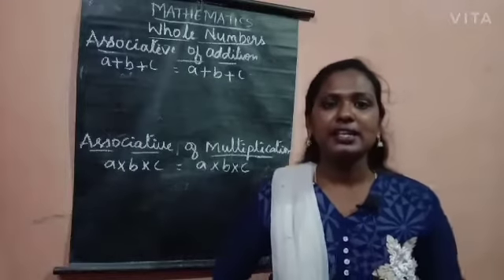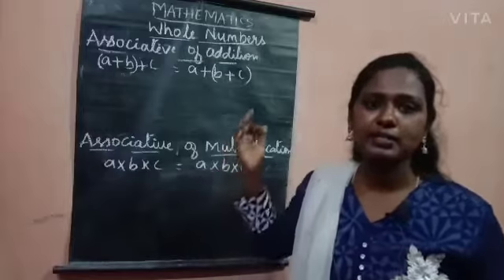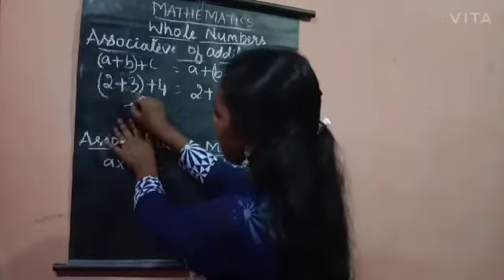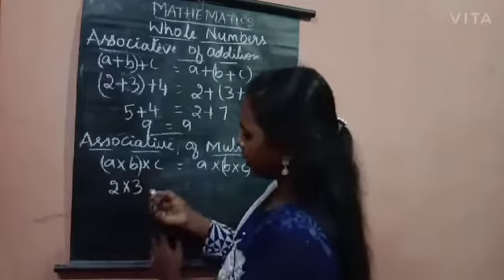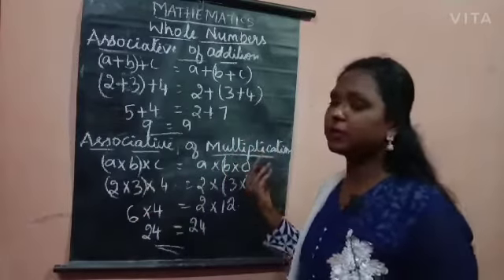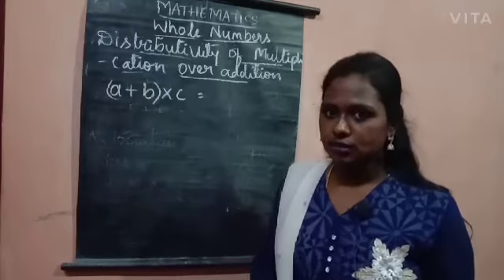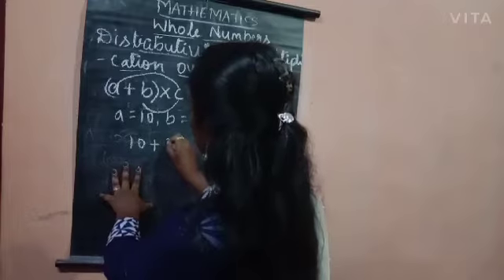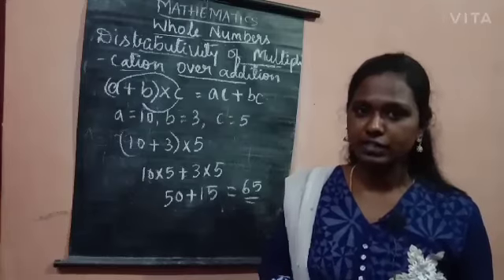Maths Class 6 whole numbers part 5